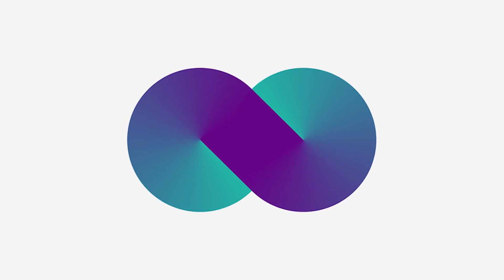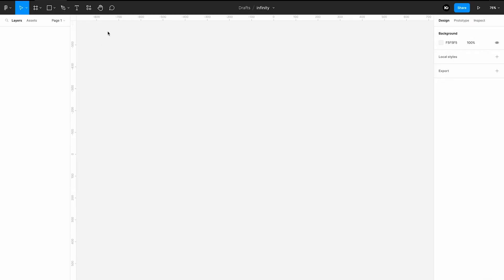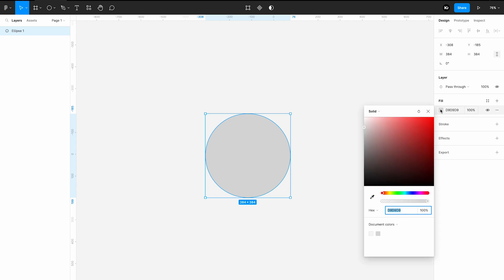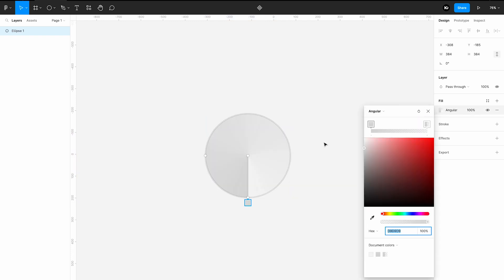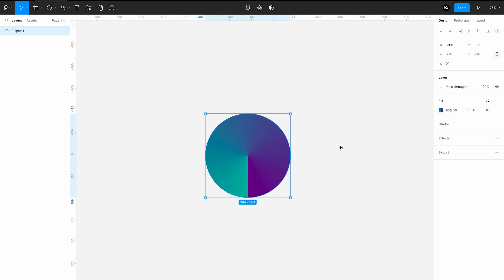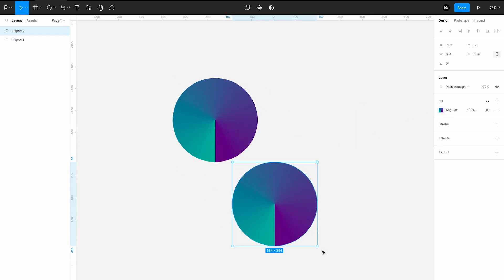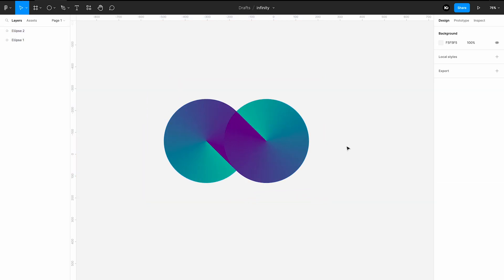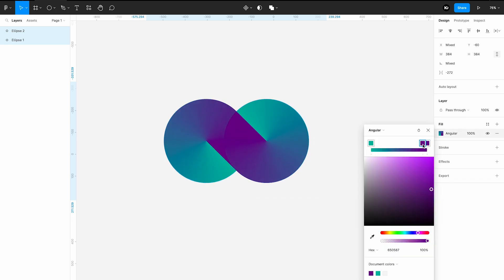Draw Modern Infinity Symbol in Figma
An easiest way to draw a modern (angular gradient) infinity symbol with  @Figma